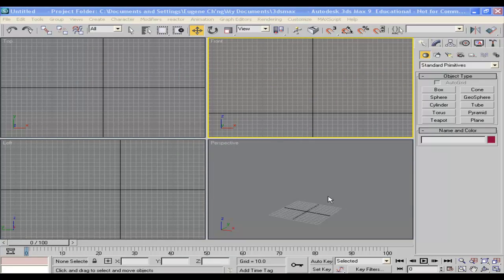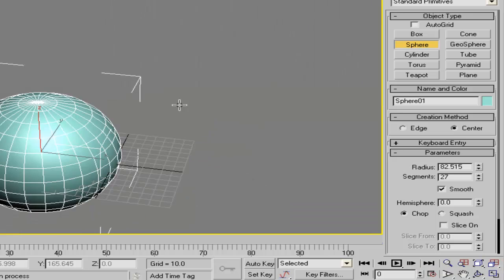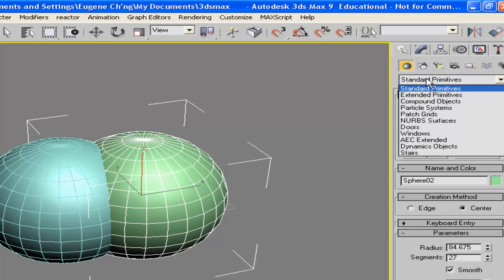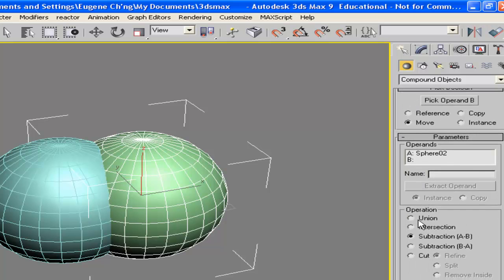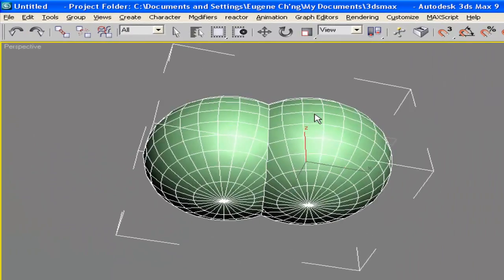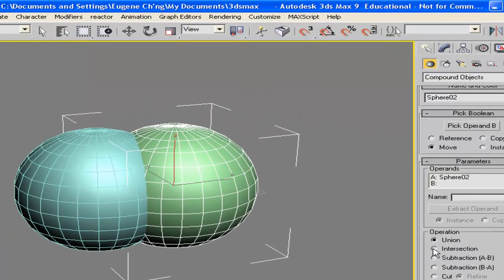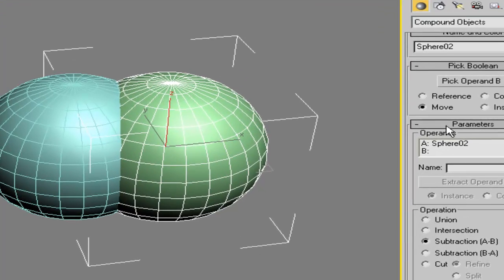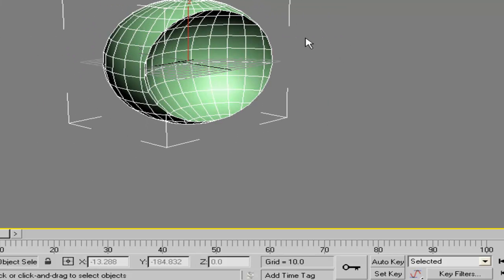3D Studio Max Tutorials - Compound Objects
3D Studio Max Tutorials - Compound Objects